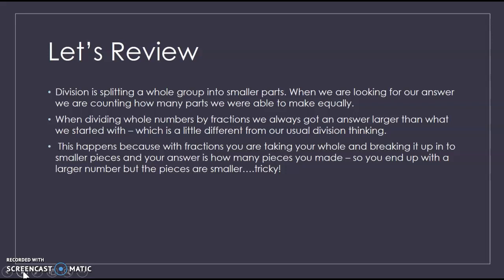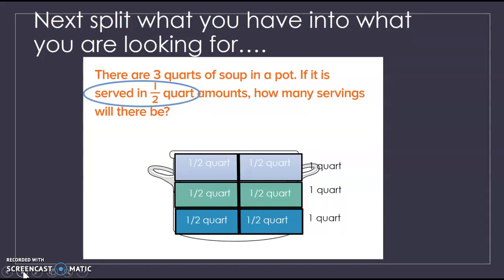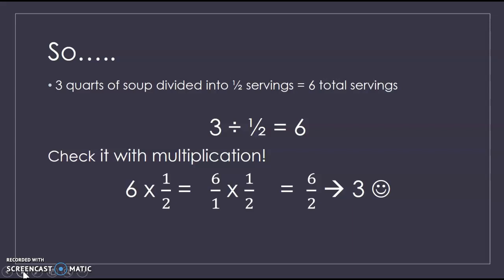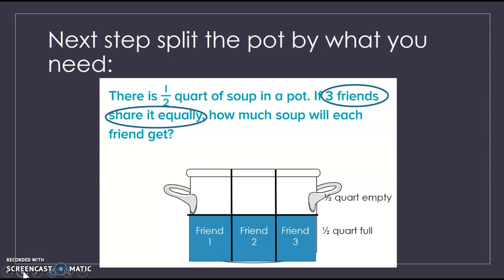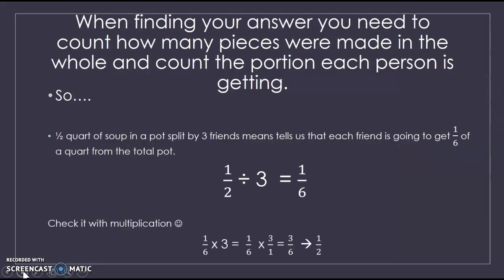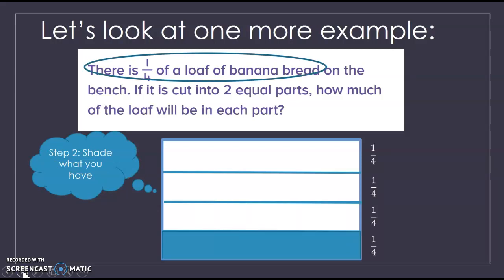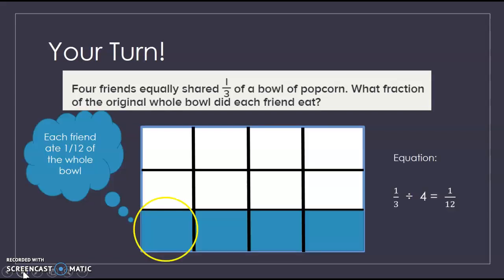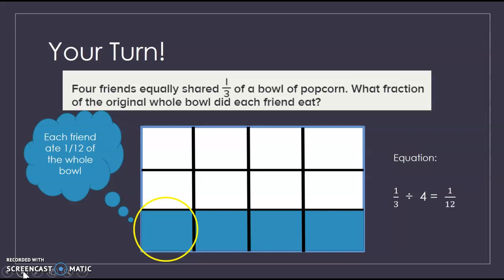Dividing a Fraction by a Whole Number